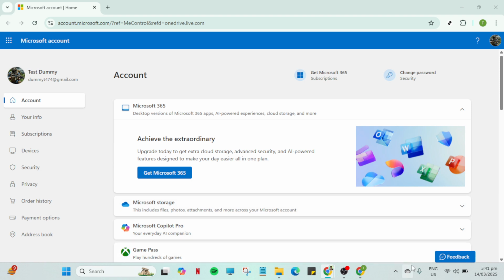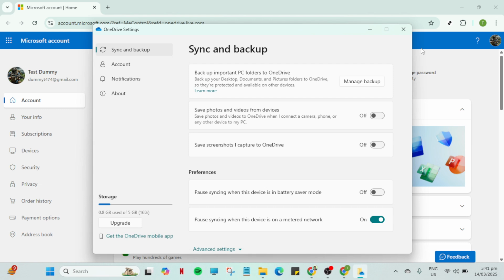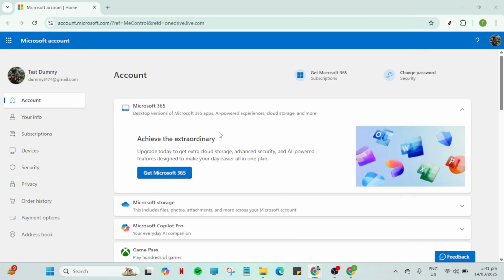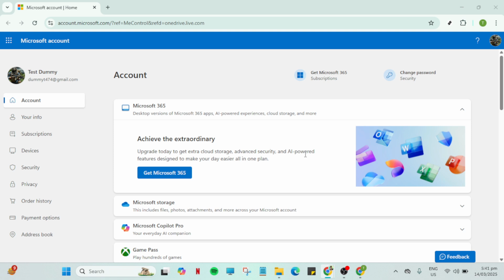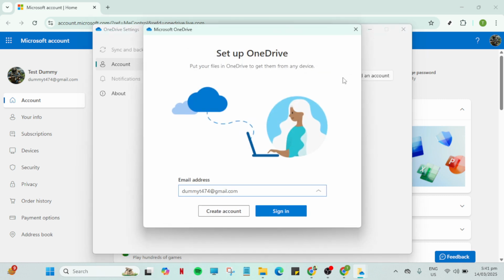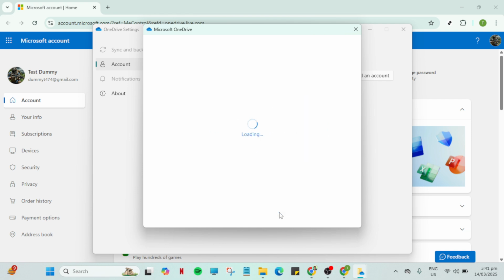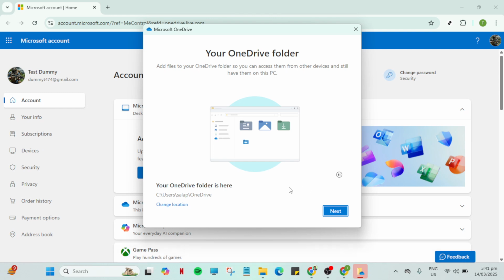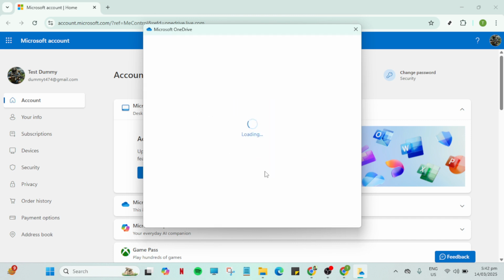How to Change Onedrive Account Tutorial [2025 Full Guide]